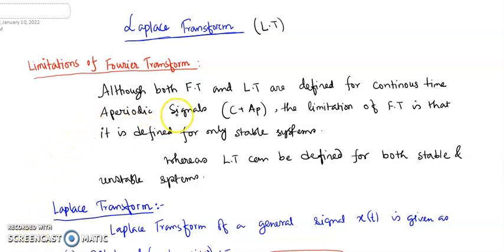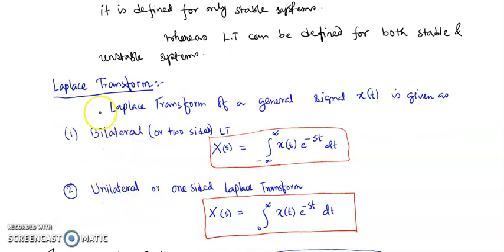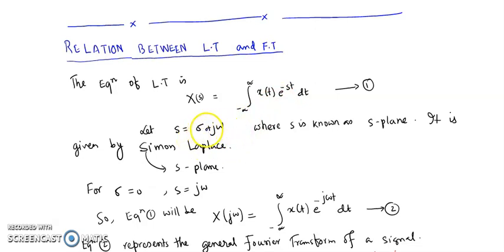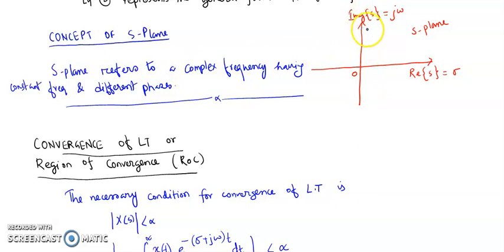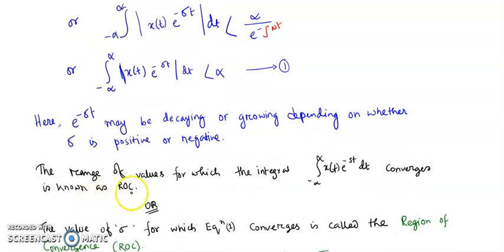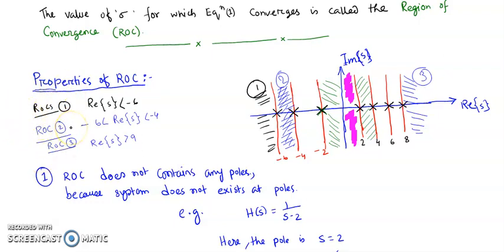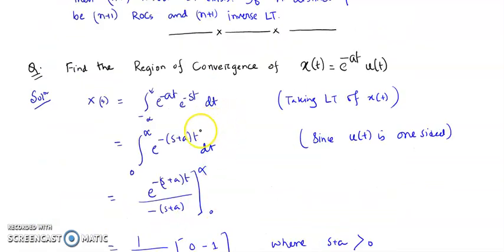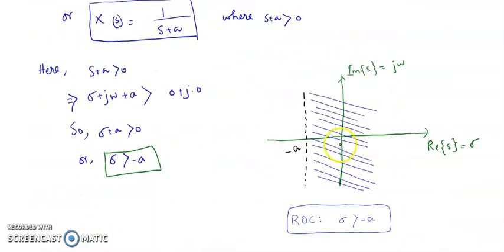Laplace Transform Basics (Part-1): Signals and Systems